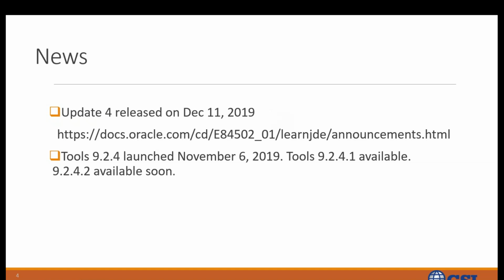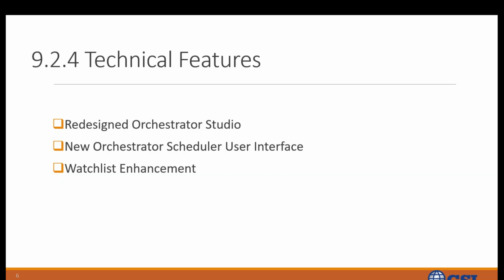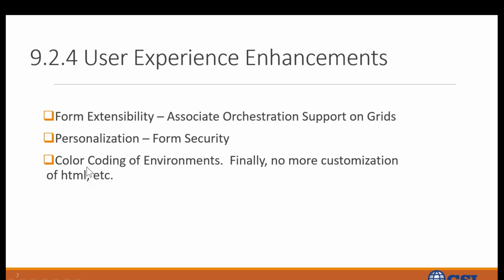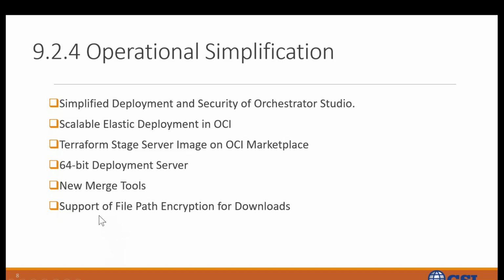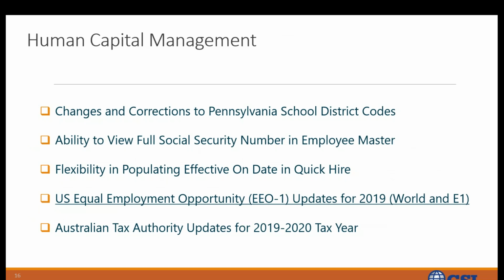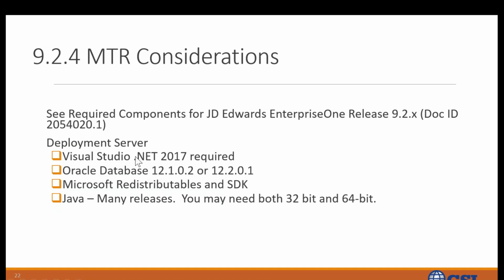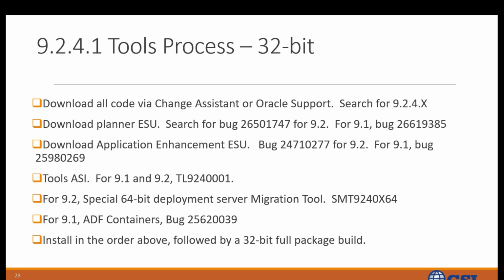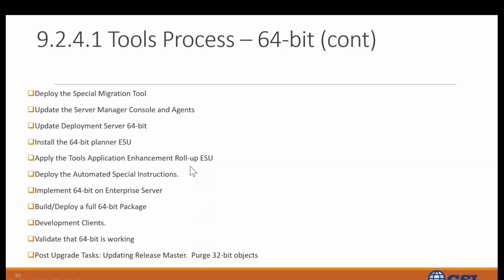Insider’s Guide: JDE E1 9 2 4 Tools Release & Functional Updates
You will learn about the new technical features in JD Edwards EnterpriseOne 9.2.4 tools release as well as new application enhancements.

-Overview of applying the Tools Release & MTR changes
-Object Usage Tracking and Impact Analysis
-Technical considerations: 64-bit, File Objects in the database.
-Orchestrator Updates
-Application Enhancements – Financial, Human Capital Management, Manufacturing, Order Management & Localization Updates